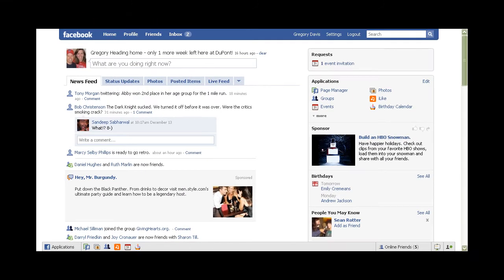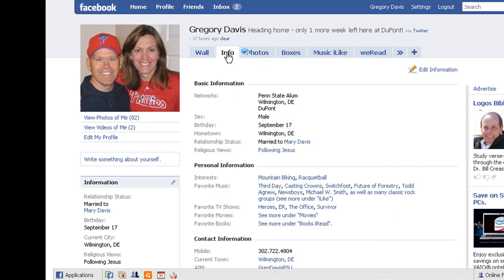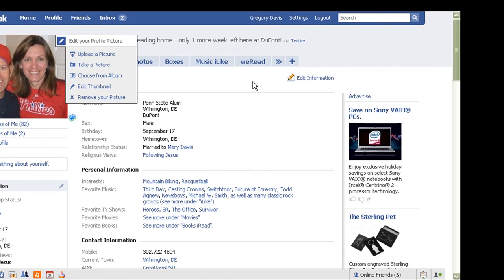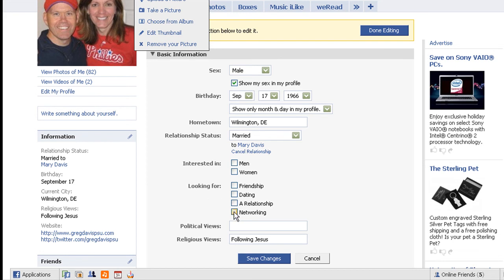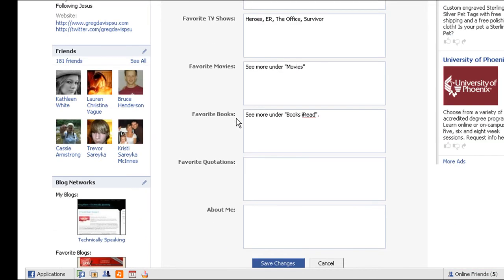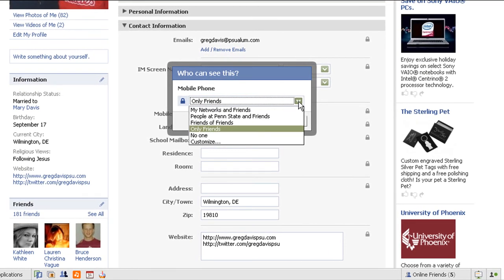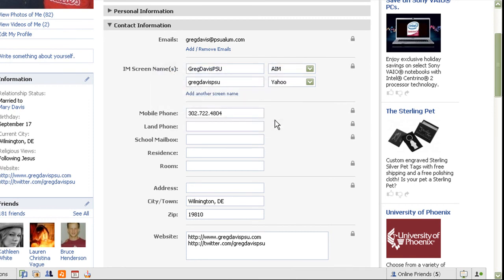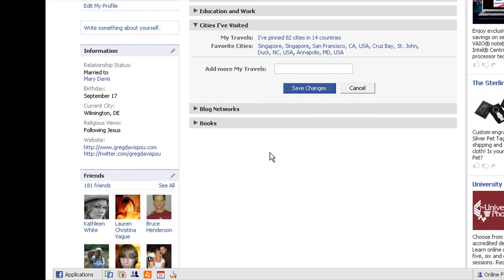Facebook 101 - Updating Your Profile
Getting started with Facebook? The first thing you'll want to do is get your profile picture updated along with other basic information.